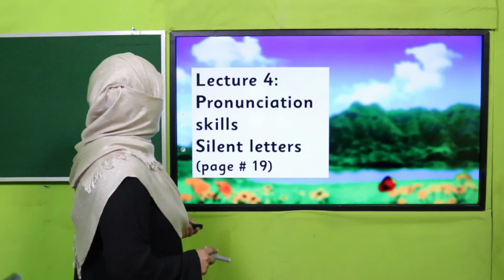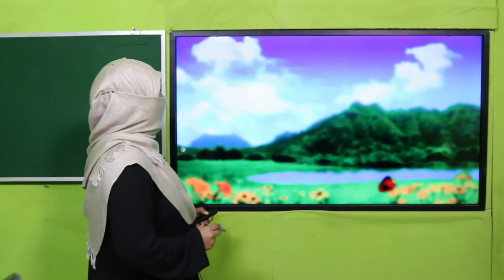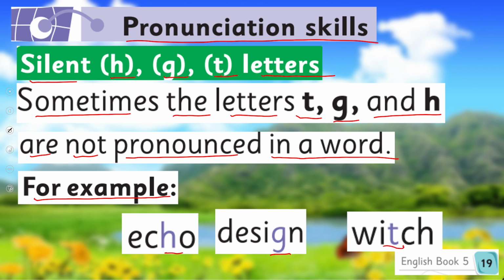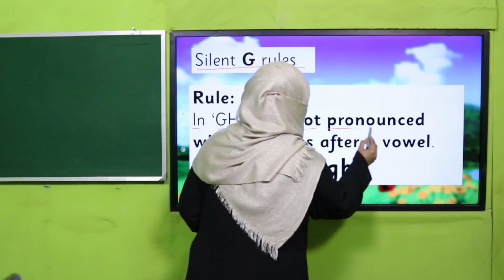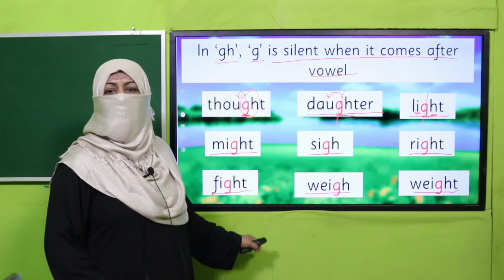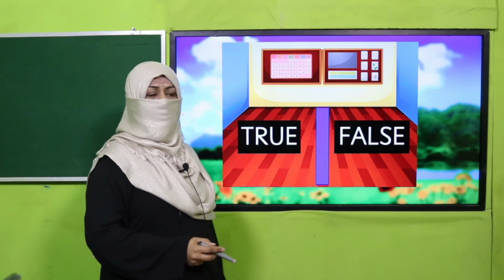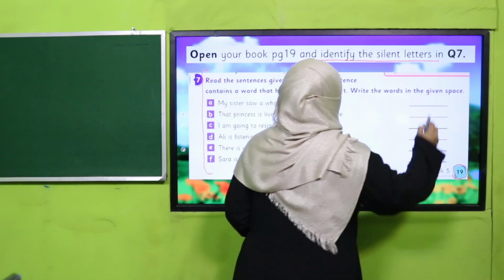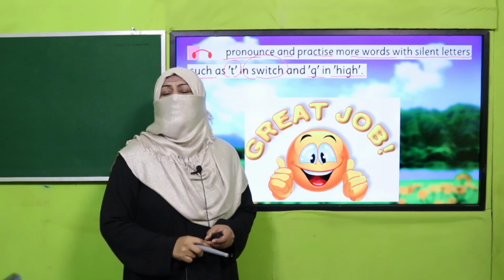English Grade 5 Unit 2 Lecture 4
In this lesson children will learn to “recite a poem with actions” in a very easy way.
This lesson covers:
 “recite a poem with actions”
 How to “recite a poem with actions”
 An easy way to teach “how to recite a poem with actions”to grade 5
 An easy way to teach “how to recite a poem with actions” to kids
 Cantab English for Grade 5 Unit 1 lecture 4a